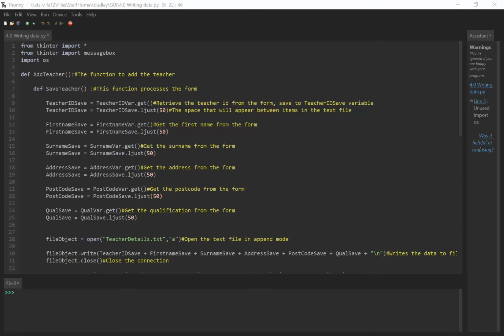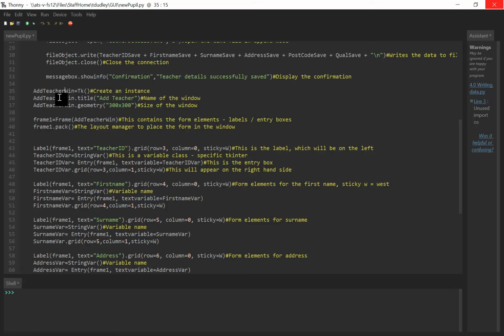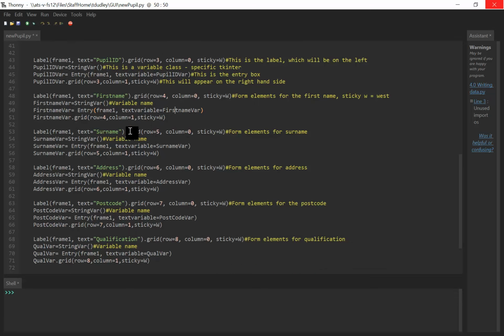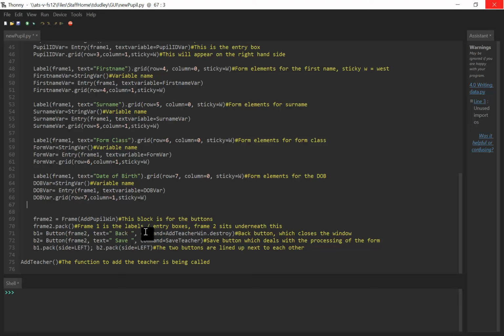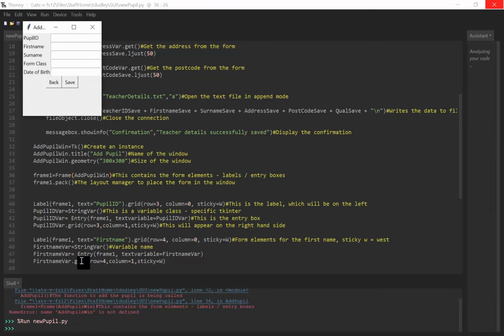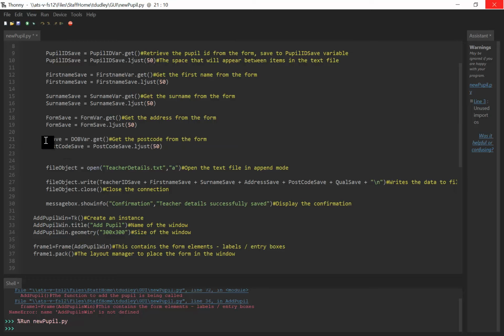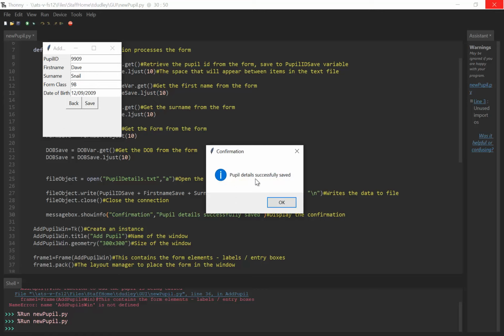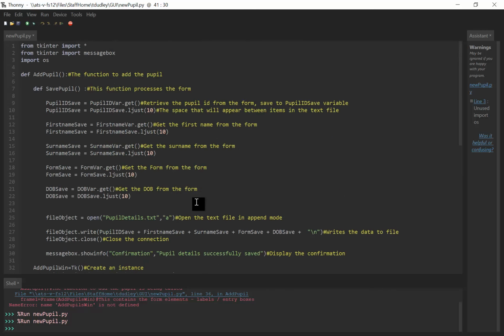1.6 - New pupil record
In this video we understand how to create a form to add a new pupil record. This covers the basics of using tkinter and is aimed at helping with Component 2 of EDUQAS Computer Science GCSE, this is the new specification (on screen programming assessment).